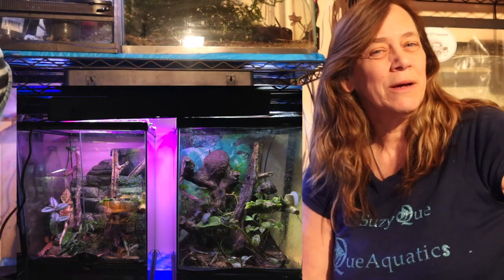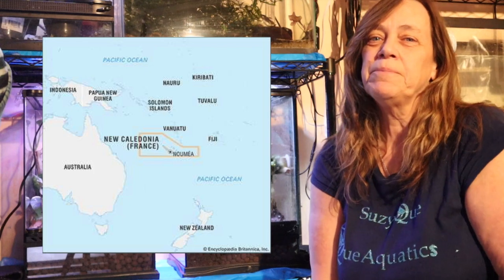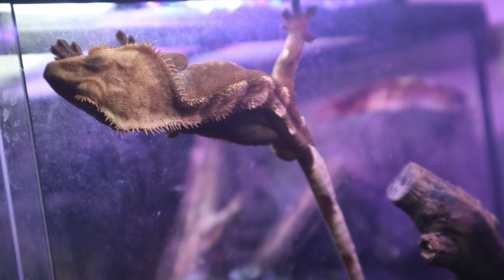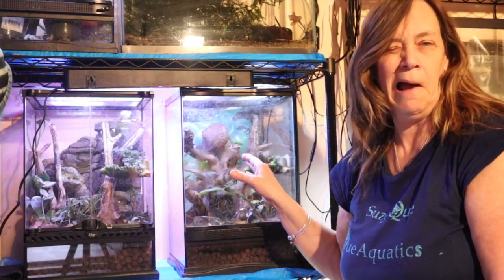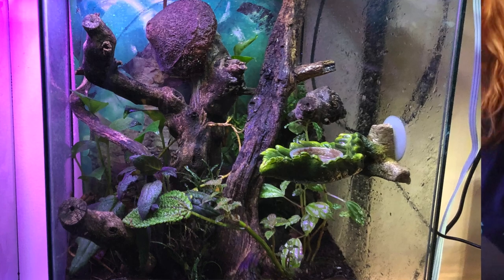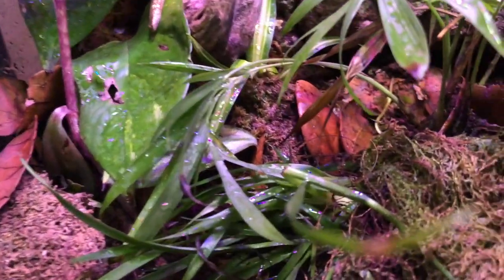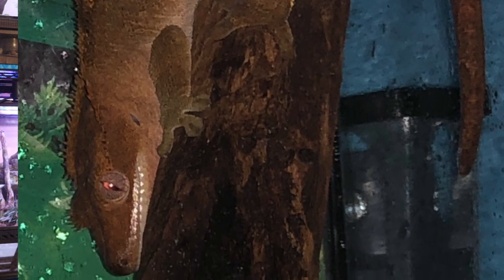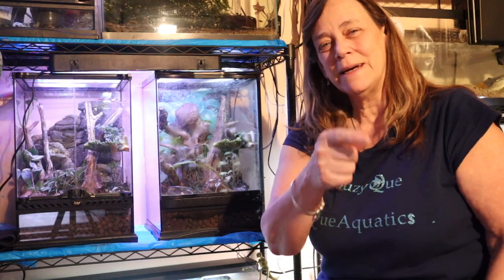Crested Geckos in Bio Active Enclosure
Crested Geckos in Bio Active Enclosure. Rhacodactylus Ciliatus Enclosure With Bugs might sound horrible but it is actually amazing! My crested geckos bioactive enclosures were so much fun to create and cultivate. They are now living enclosures setup for my lil guys.

These are some of the items I used to create these enclosures.

Exo Terra Glass Terrarium, 12 by 12 by 18-Inch

Zilla Front Opening Terrarium Black 18 x 18 x 25in

Zilla Slimline Reptile Fluorescent Lighting Fixture with 3-Percent UVB Lamp, 18-Inch

Pangea Fruit Mix With Insects Crested Gecko Complete Diet 1/2 lb

Repashy Crested Gecko MRP Diet - Food 'Mango' Superblend